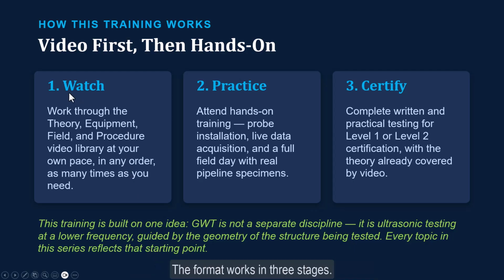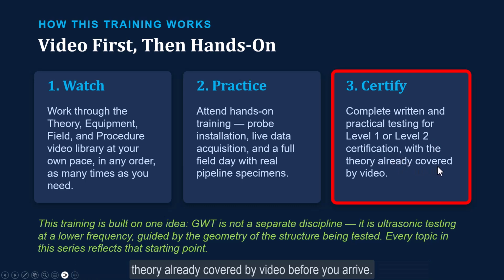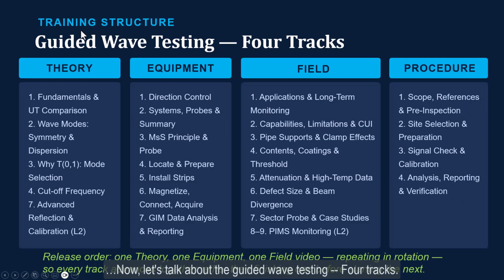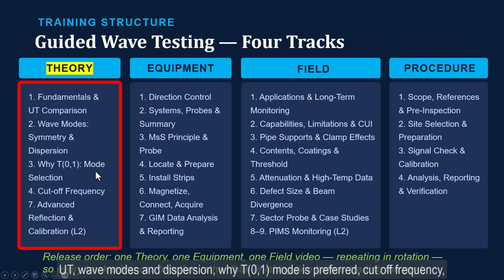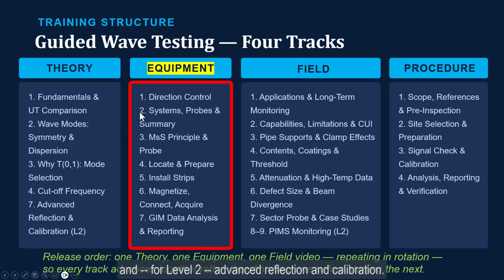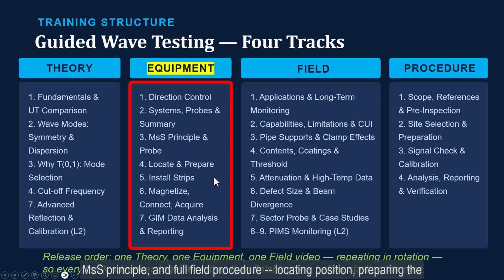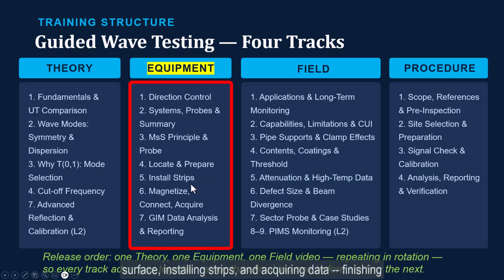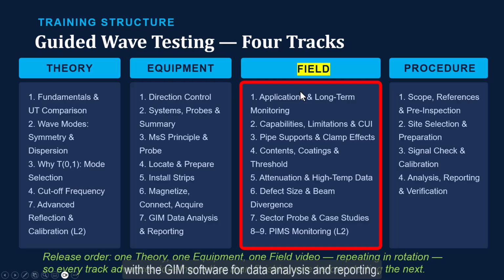Introduction to GWT Training — Level 1 & Level 2 (Theory, Equipment, Field, Procedure)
This video introduces our full Guided Wave Testing (GWT) training series — Level 1 and Level 2 — built around one core idea: GWT is not a separate discipline from conventional ultrasonic testing. It's UT — the same physics, the same rigor — applied at a lower frequency, guided by the geometry of the structure being tested.
The training works in three stages: Watch the video library at your own pace, Practice with hands-on training including a full field day with real pipeline specimens, and Certify with written and practical testing for Level 1 or Level 2.
The series is organized into four tracks — Theory, Equipment, Field, and Procedure — and a new video will be released weekly, rotating through all four tracks so every track advances together.

Chapters:
0:00  Introduction & How to Follow Along
0:55  How This Training Works — Watch, Practice, Certify
2:25  The Four Training Tracks — Theory, Equipment, Field, Procedure